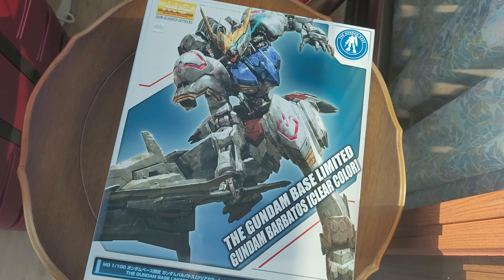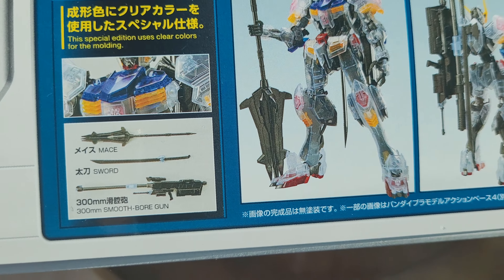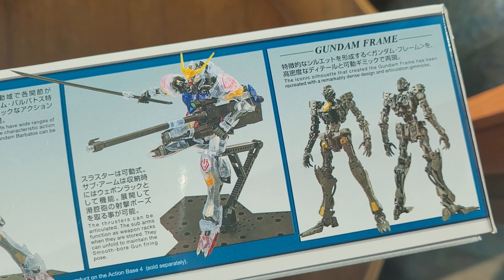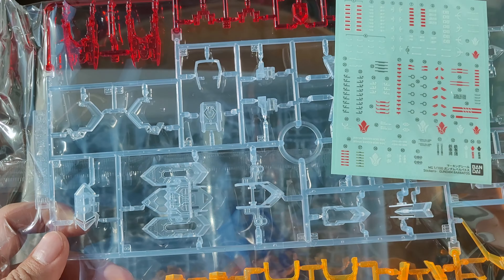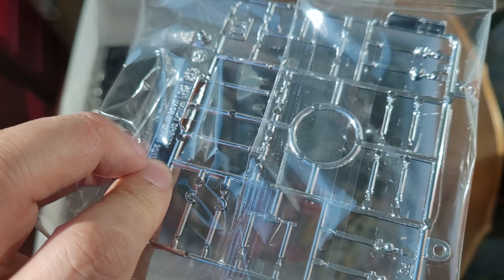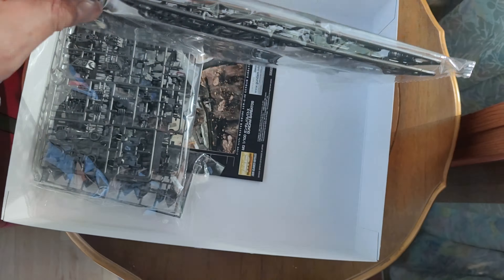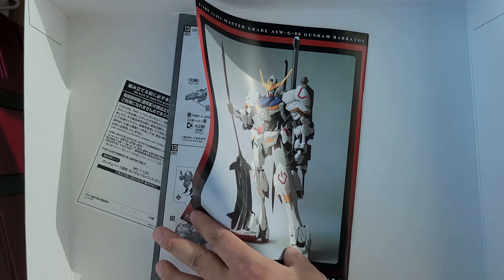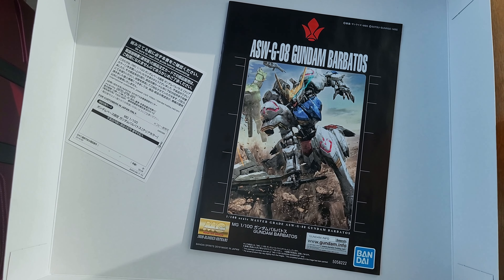Gundam Base Limited Barbatos [Clear Color] | Unboxing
Unboxing of the Master Grade 1/100 Gundam Base Limited Gundam Barbatos with Clear/translucent parts